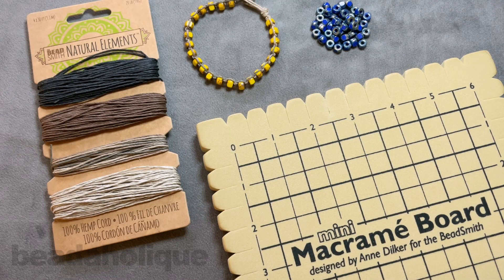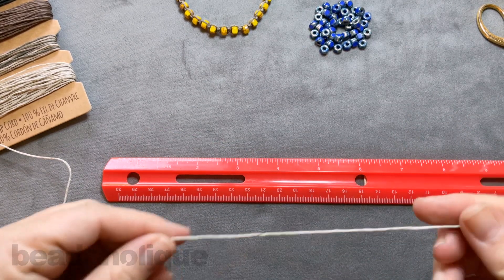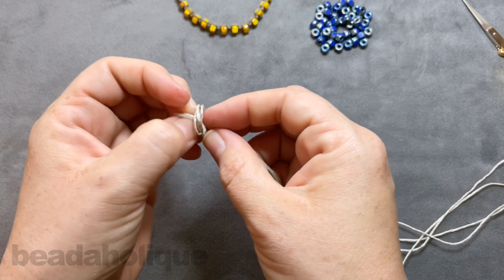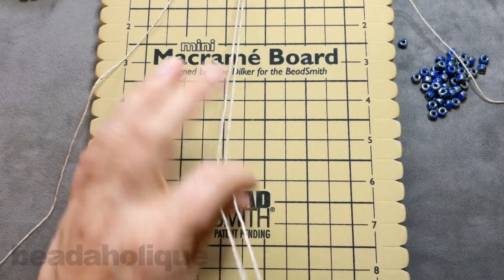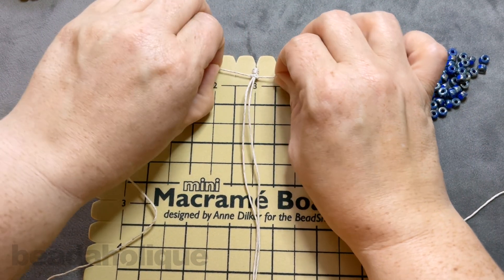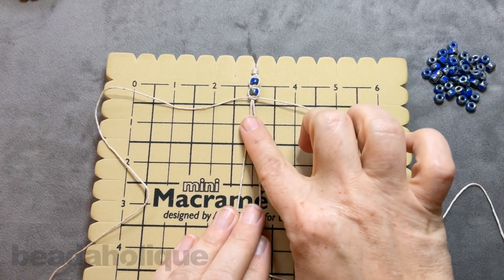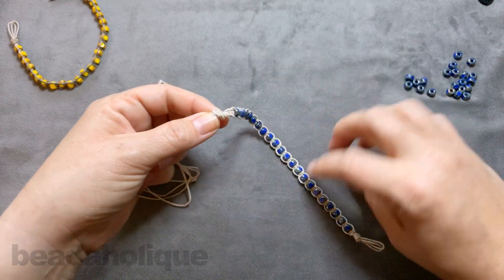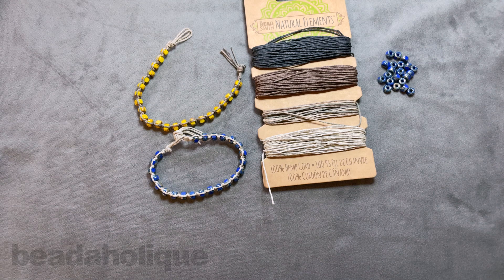How to Make a Beaded Hemp Bracelet with Macrame Square Knots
- In this video you will learn how to make a macrame hemp bracelet using the 2/0 Matubo seed beads.  You will see a demonstration of macrame square knots and some helpful sizing tips when creating this design.

Related Projects:

Earthly Blues Hemp Macrame Bracelet
Project B2466

Sunny Yellow Hemp Macrame Bracelet
Project B2465

Natural Hemp Twine Bead Cord 1mm Four Color Assorted Variety Pack - 30 Feet Each
SKU: XCR-3536

Czech Glass Matubo, Tri-Cut 2/0 Seed Bead, 20 Gram Tube, Lemon Rembrandt
SKU: BCS-7248

Czech Glass Matubo, Tri-Cut 2/0 Seed Bead, 20 Gram Tube, Opaque Blue Rembrandt
SKU: BCS-7242

The Beadsmith Mini Macrame Board For Braiding 9x6 Inches
SKU: XTL-6120

Tulip Premium Scissors, Gold Handle 5 Inch, 1 Pair
SKU: XTL-0373